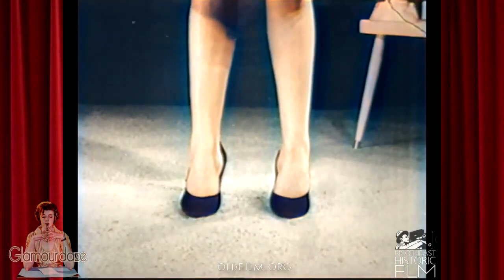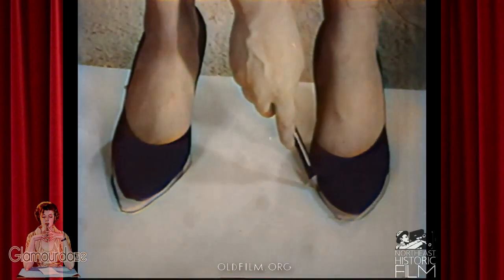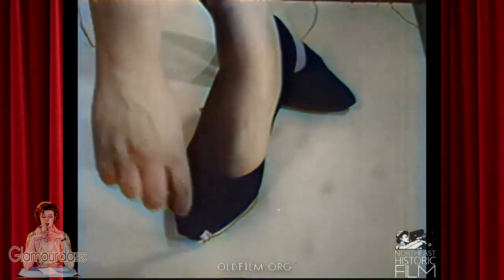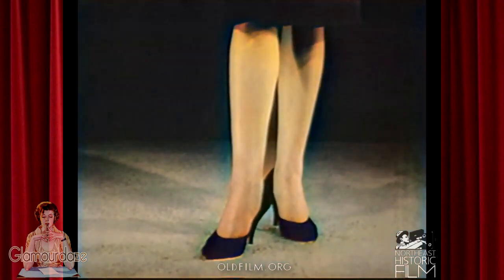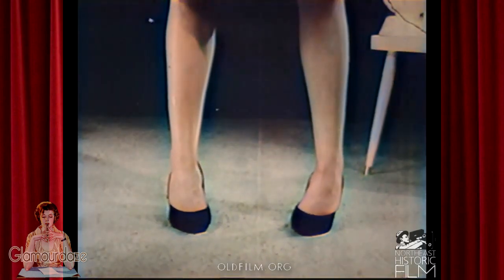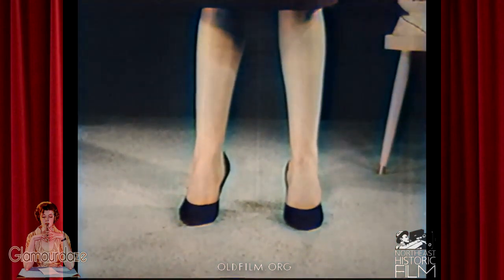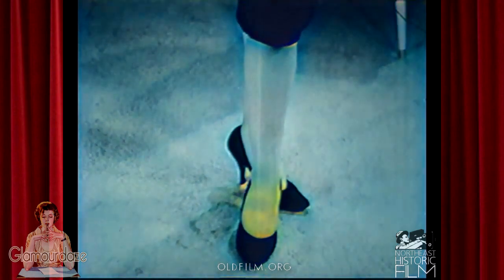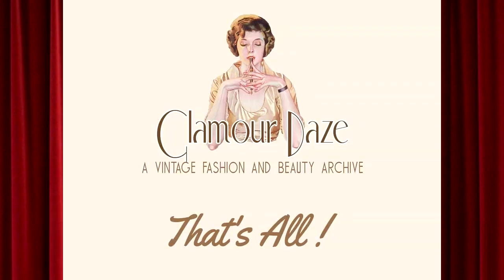Good Posture for High Heels | Vintage AI Colorized Tutorial 1961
A vintage guide to correct posture and stance when wearing heels. AI Restored and Colorized.
Hollywood beauty guru and makeup artist Ern Westmore shares the secrets of the stars.
By learning correct posture and stance, your legs can look instantly thinner when wearing high heels.
This stance is the one adopted by fashion models, so you can't go wrong with this advice.

Film colorized and remastered by Glamour Daze using Deoldify, a deep learning open source project.